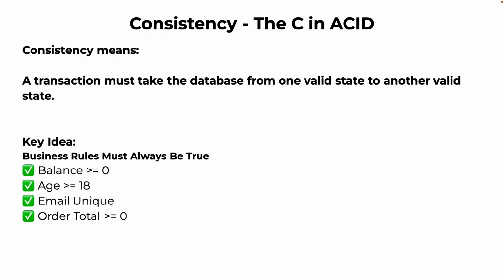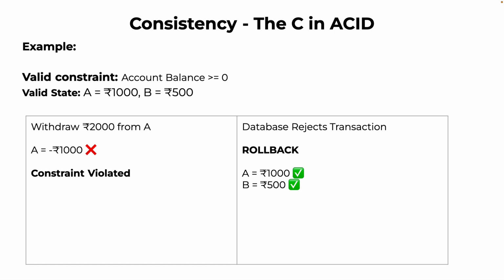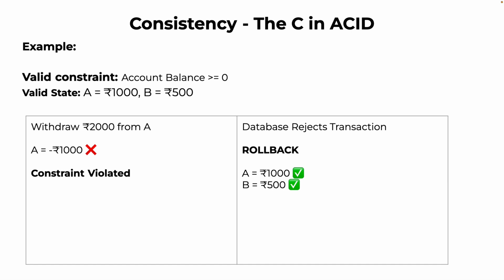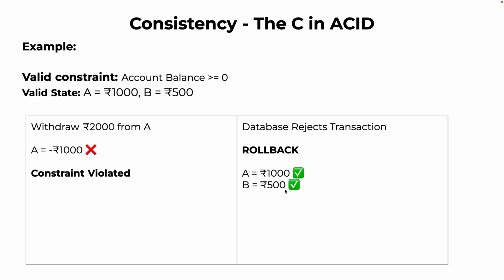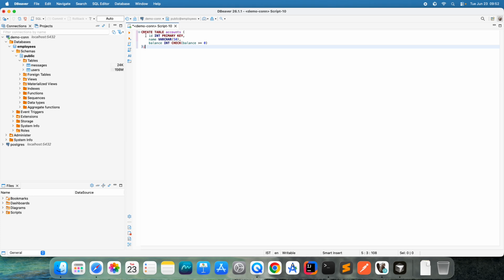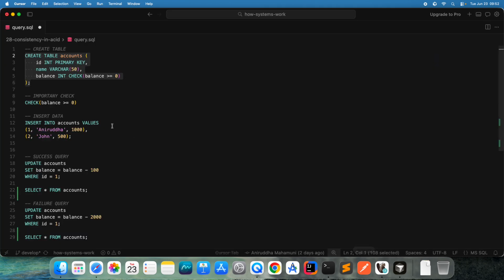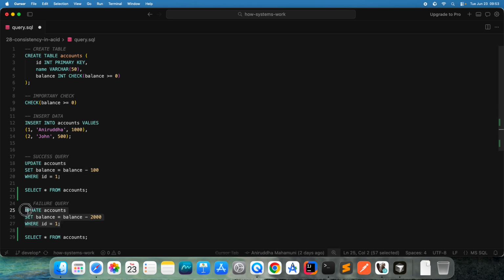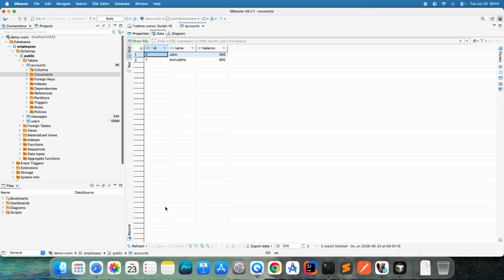Consistency Explained: How Databases Keep Your Data Correct | ACID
Consistency is the second property of ACID and ensures that every transaction keeps the database in a valid state.

In this video, you'll learn:

✅ What Consistency means
✅ How databases enforce business rules
✅ CHECK constraints
✅ Valid vs Invalid transactions
✅ PostgreSQL Consistency Demo
✅ Why invalid data is rejected

Examples covered:

• Negative account balances
• Business rule validation
• Constraint violations
• Transaction rejection

Key Takeaway:

Consistency ensures that every transaction moves the database from one valid state to another. If a transaction violates a database rule or constraint, it is rejected to keep the data correct and consistent.